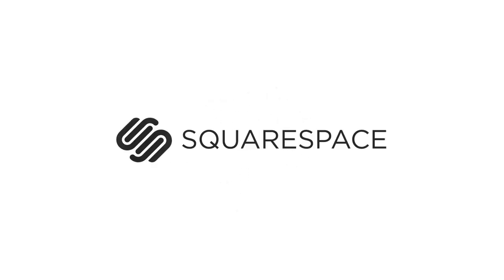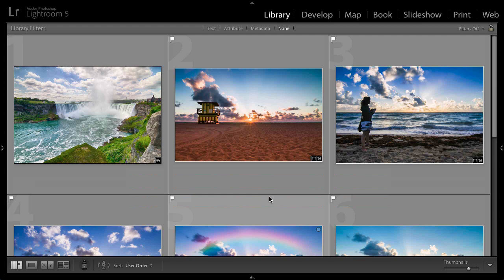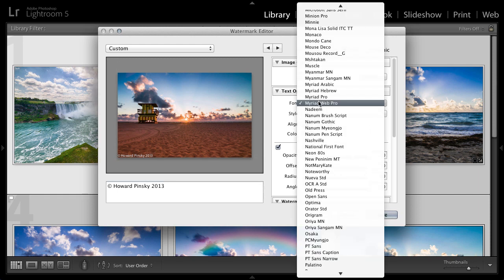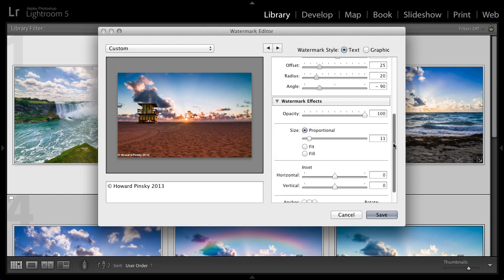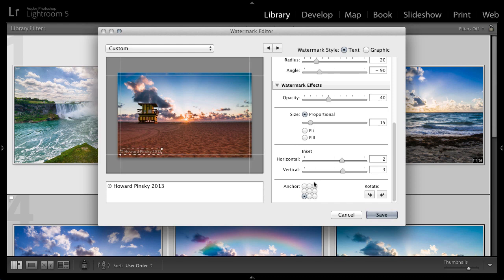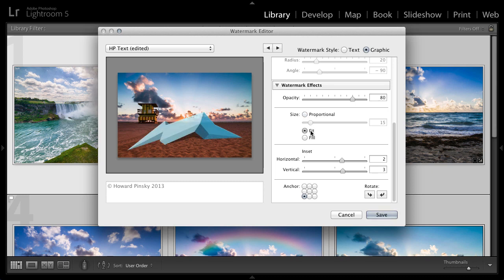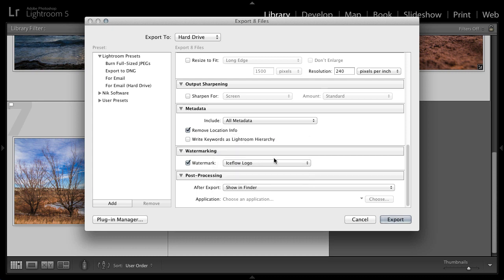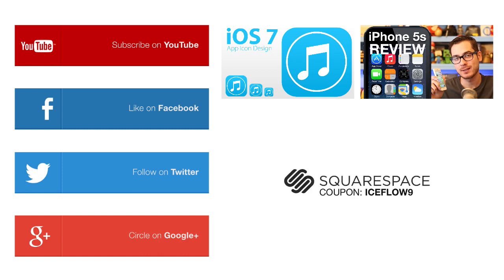Add Watermarks in Lightroom 5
I've covered adding watermarks in Photoshop before, but never in Lightroom. Here's how you can add a text or graphic based watermark to your images in Lightroom 5!